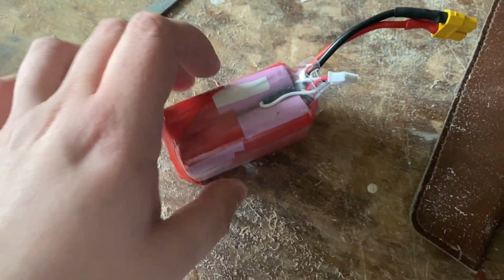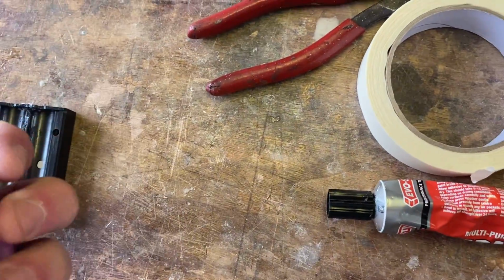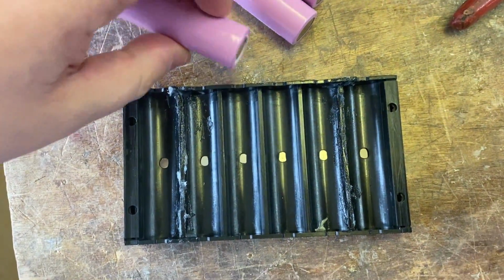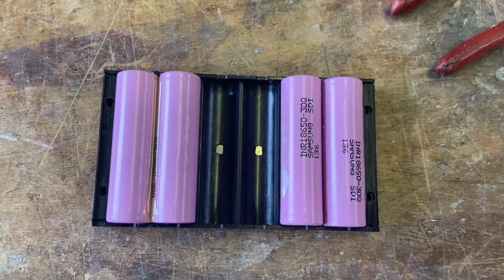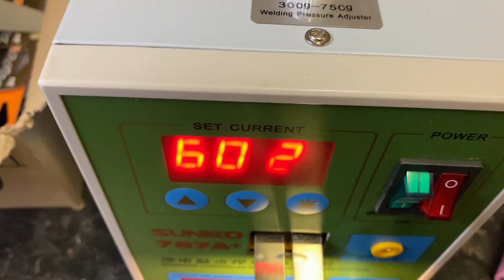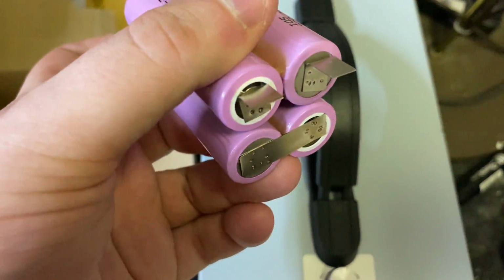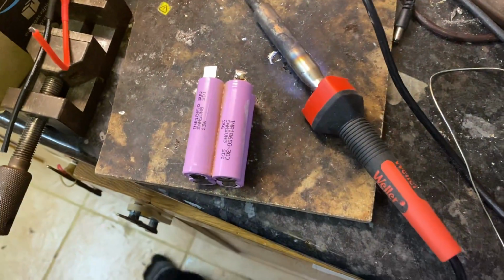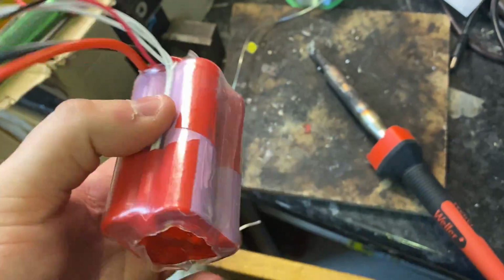Building My Own Batteries! 4s 3000mah 18650 4s1p Li-On Battery Build!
In this video, I show you how I build 18650 batteries for my FPV Planes! In this video, I make a 3000mah 4 cell battery, with a spot of spot welding!

S787A+ Spot Welder:

Samsung 18650 30Q Cells (30a Continuous, 50a Burst:

10 Meters of 8x0.2mm Nickel Strip: